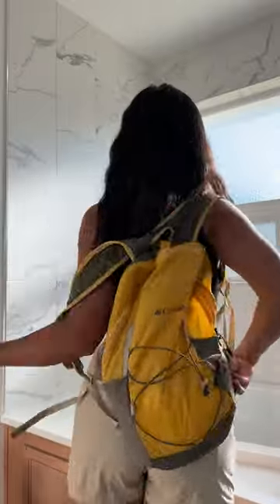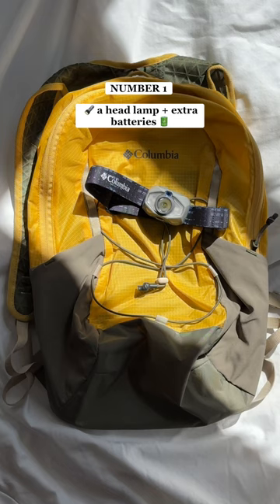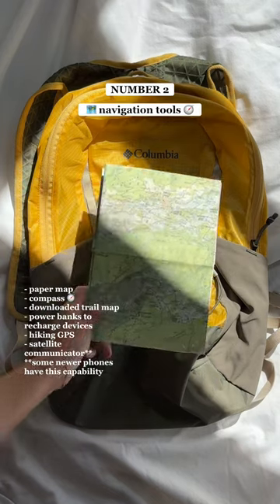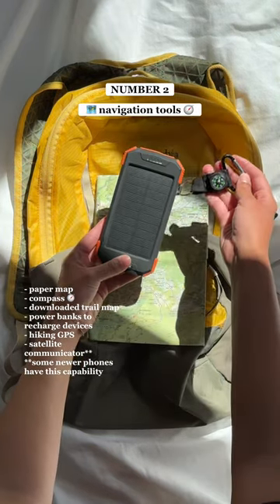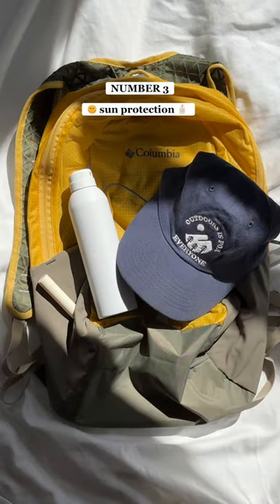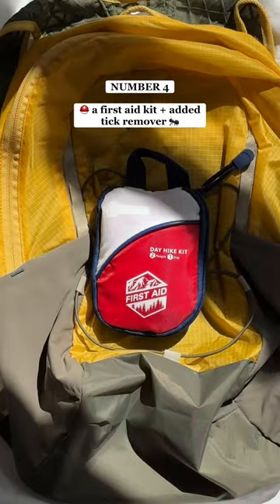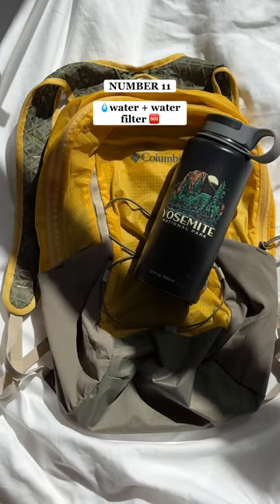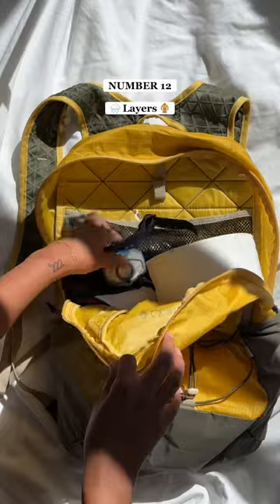What to keep in your hiking day pack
Pack smart, hike smart! Discover essential tips for your hiking day pack, ensuring you have all the necessary hiking gear, from a lightweight hiking jacket, to bear spray, and more. Streamline your pack with these must-know packing tips for an enjoyable and prepared outdoor adventure.